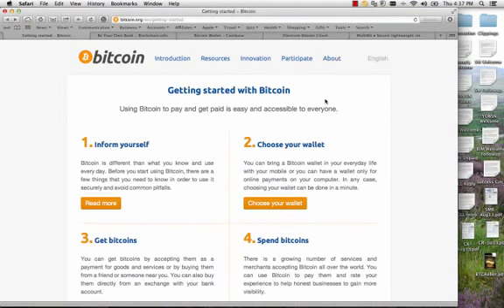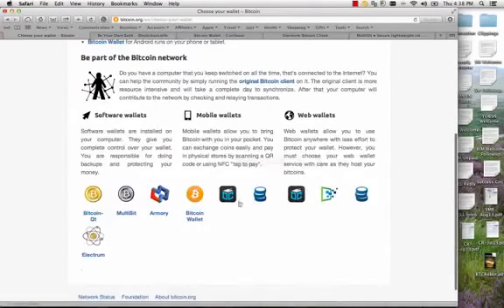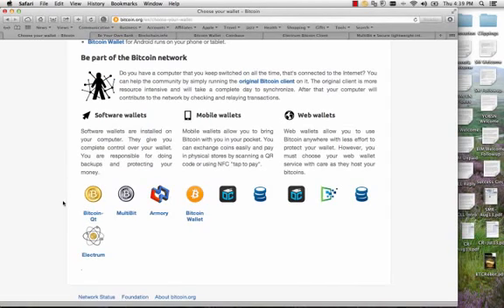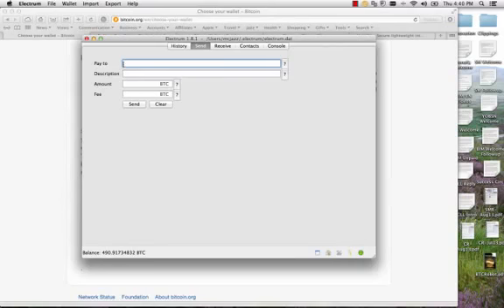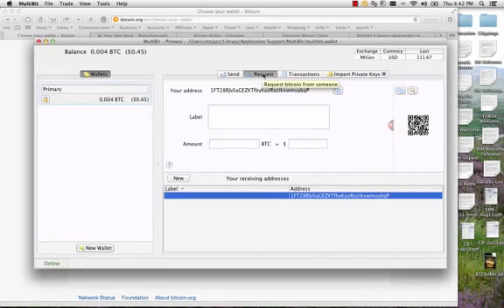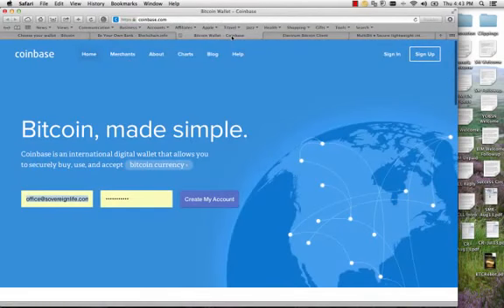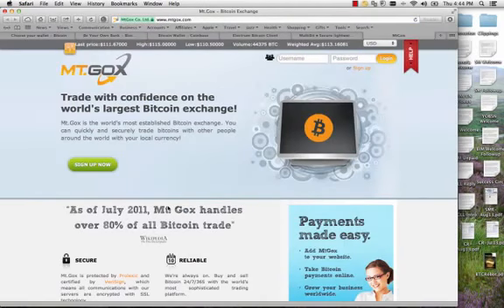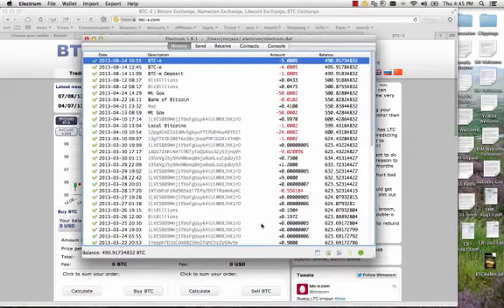bitcoin Wallets what do you need to know about them